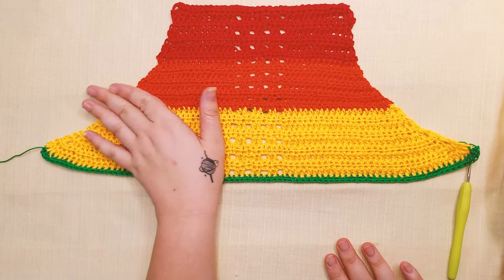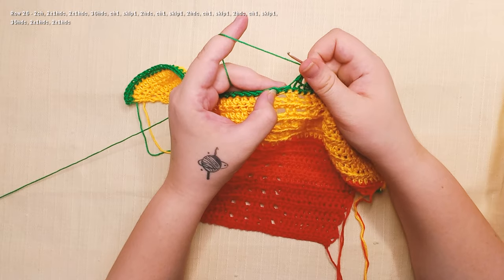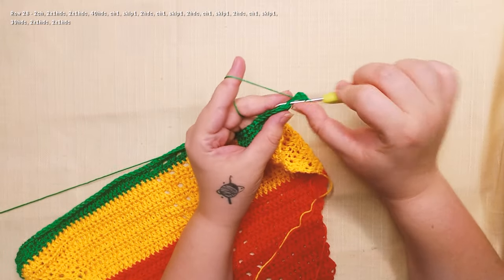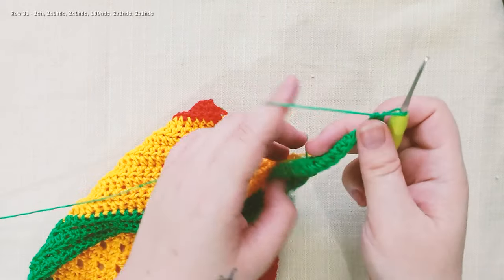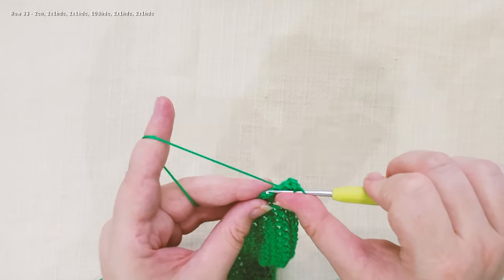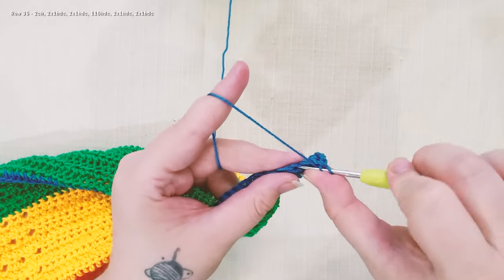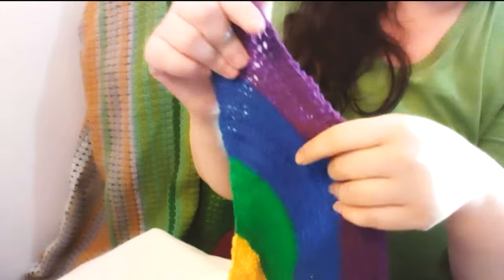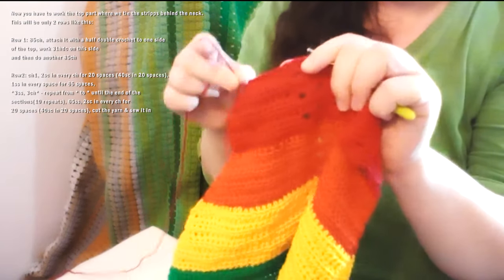★ Pride Summer Bikini Top - PART 2 - LESONA CROCHET ❤️🧡💛💚💙💜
For pride month / pride day I design this pretty funky bikini top. I hope you all enjoy and give it a go. This is SUPER easy fast and simple to make. You can use this top at the pride parade using the pride colors.

Lesona Crochet is the best crochet pattern channel where you can find all kinds of free crochet patterns for beginners.